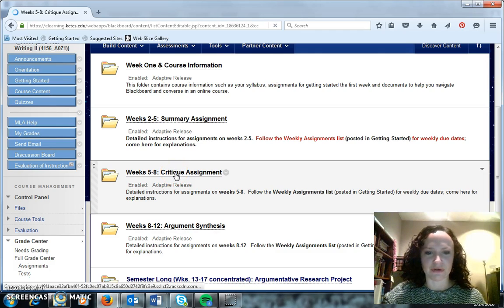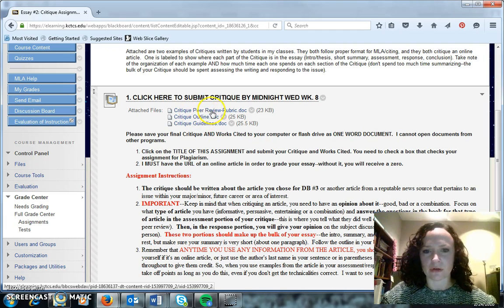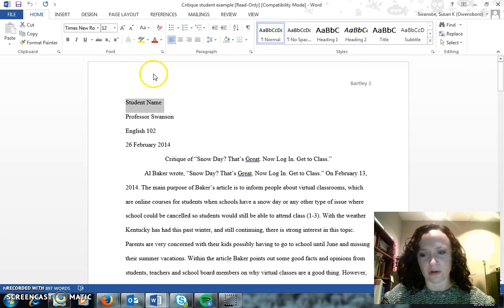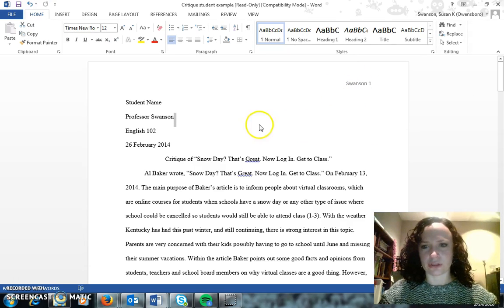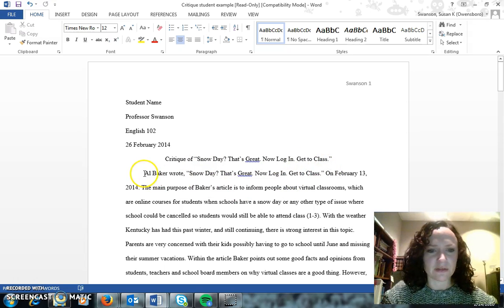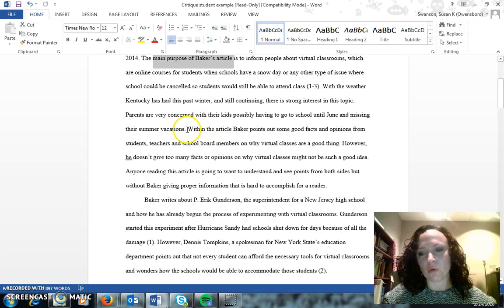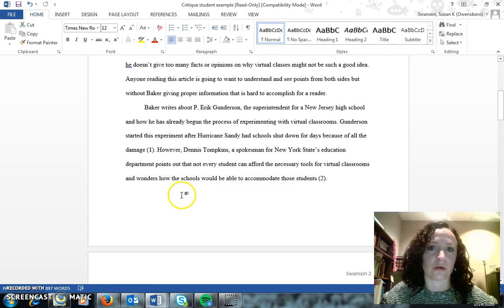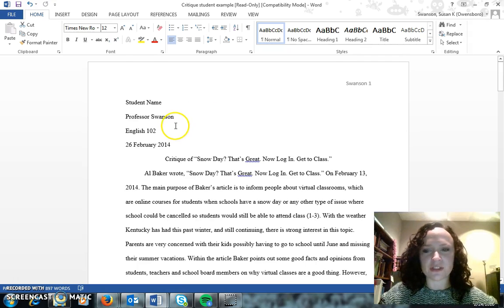Video MLA Format & Attributive Tags